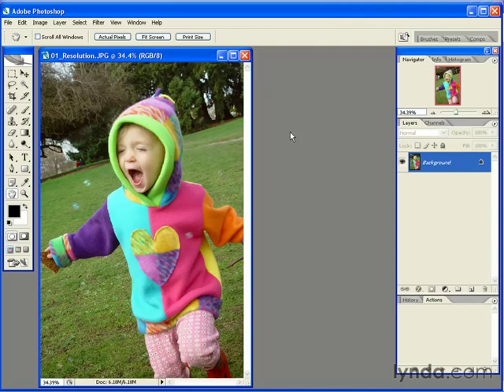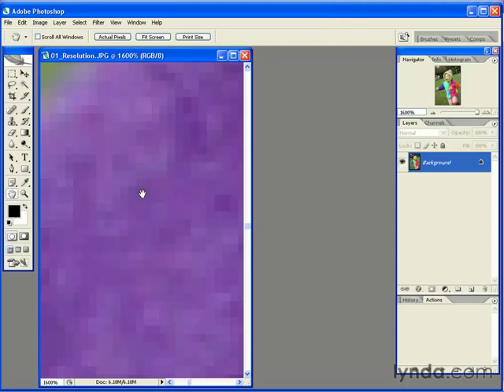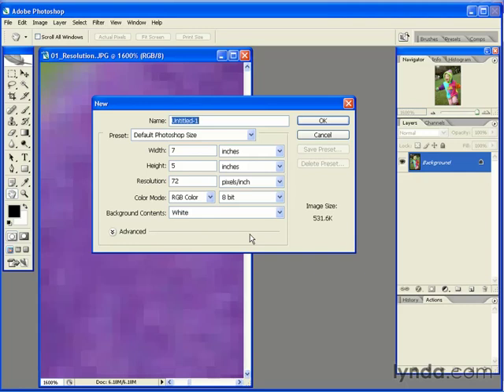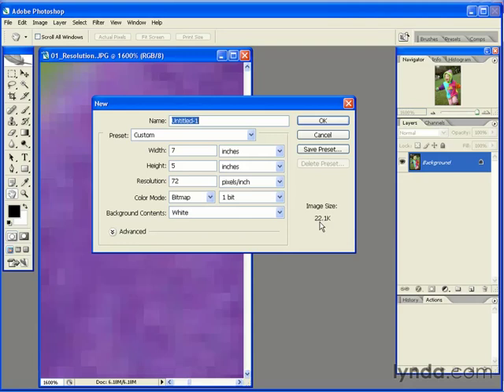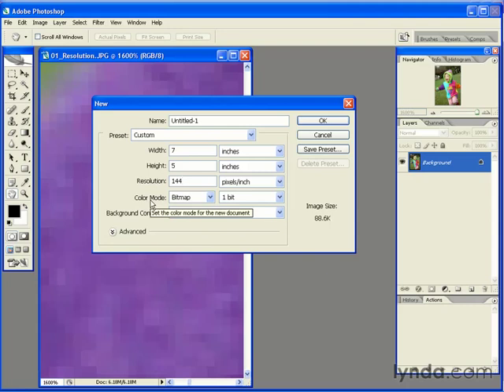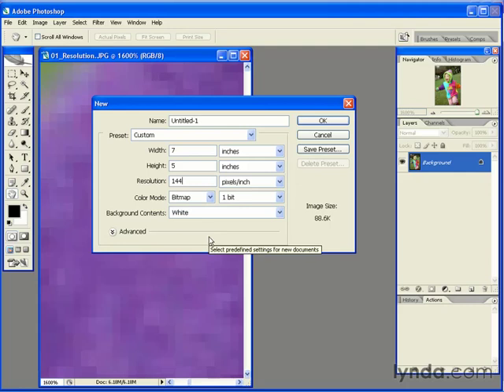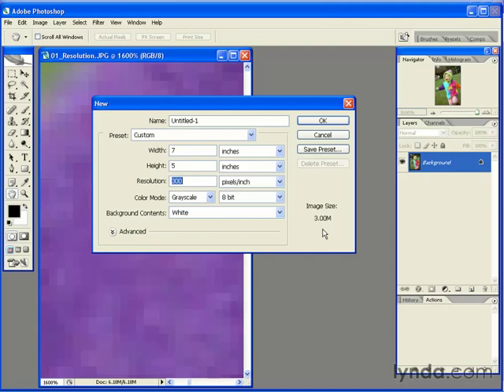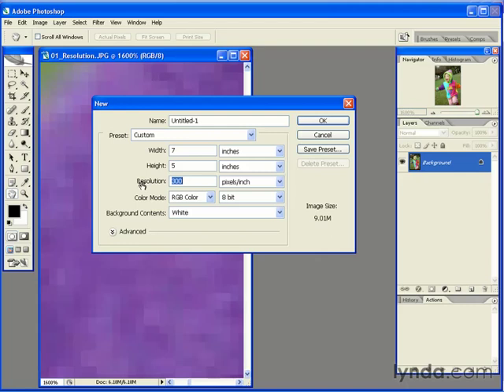Photoshop CS2 Resolution, Color Mode, and Bit Depth